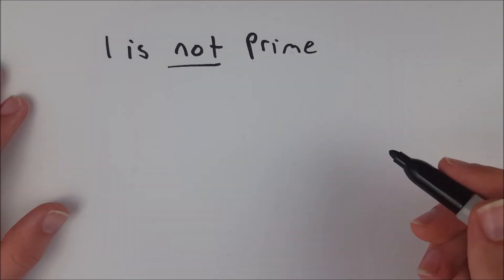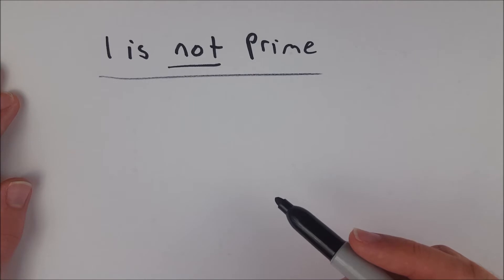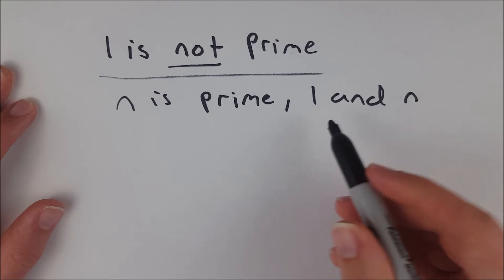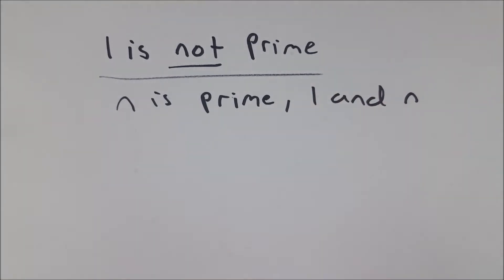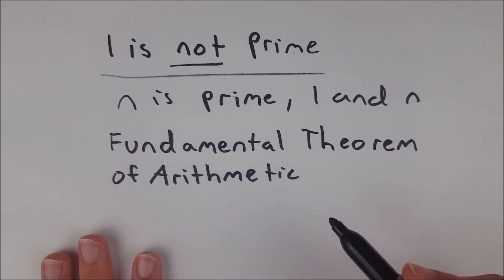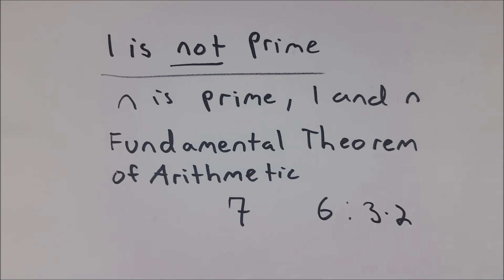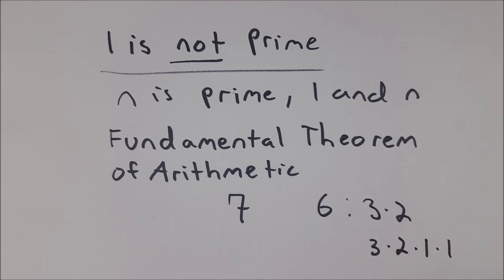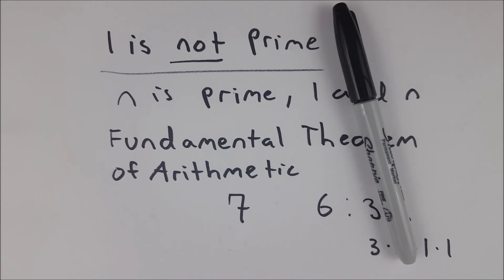Is 1 a Prime Number? (Why isn't 1 Prime?)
Is 1 prime? Is 1 a prime number? 1 is not a prime number and I go over that and the reason why in this video. 1 is not prime, nor is 1 composite, if you're wondering "Why isn't 1 prime?" we will go over that in this video. And I hope you find it helpful. 1 is not prime because of the prime number definition, thus it does not need to be proven, but we can explain why it is left out as a prime by definition.